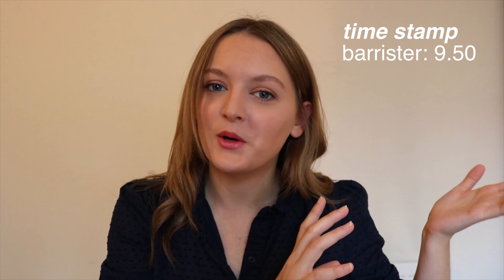Solicitor or Barrister: Which One Should You Choose? (Salary, Hours, Employers, Work Experience)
should you be a barrister or solicitor? a question as old as time. this is the type of video i would’ve loved to watch before going to university to really understand the different routes into a legal career. talking hours, salary, employers, training and work experience, i really hope this provides a useful insight into the world of law. i’ve chopped and changed so much in terms of my career and done ridiculous amounts of legal experience, so i feel like i’m in a good place to share some advice. i hope this helps! shoot any questions or video requests in the comments below. until next week…

Songs I’ve Been Loving This Week:
1. Slide Away by Miley Cyrus [bittersweet]
2. Lover by Taylor Swift [i swear this gets me in my feelings all too much]
3. Boyfriend by Ariana Grande & Social House [bOp]
4. Galvanise by The Chemical Brothers [rediscovered, always listen to this when i’m working out now]

Music Creds:
1. Jean Jacket by Other Brother